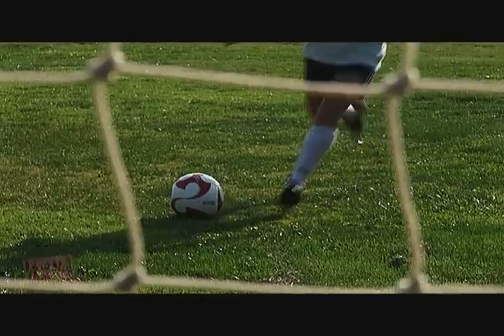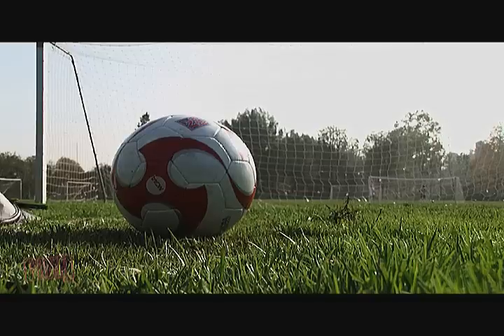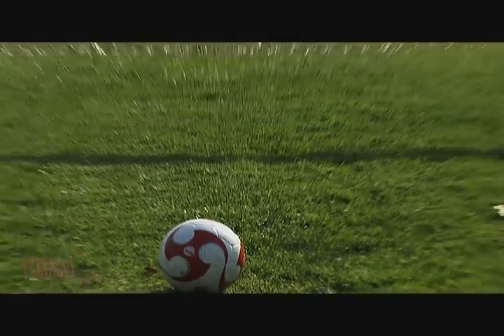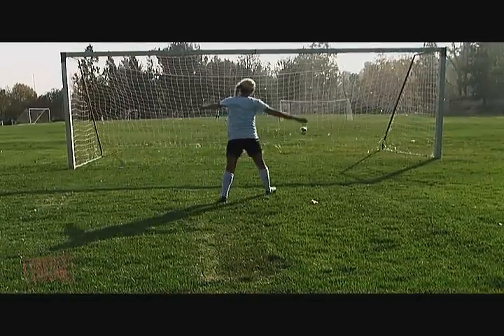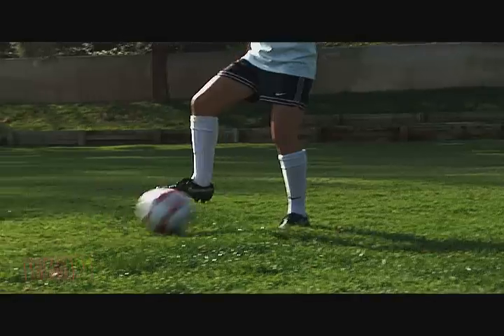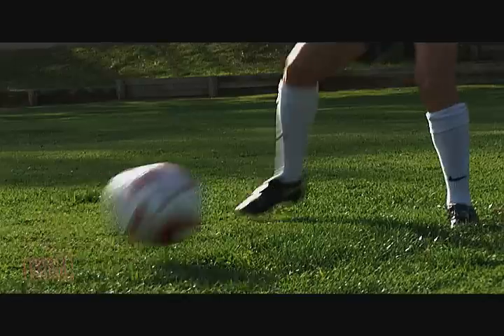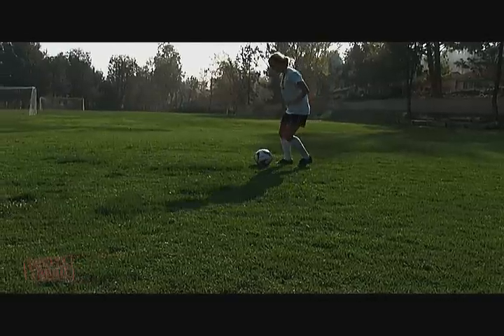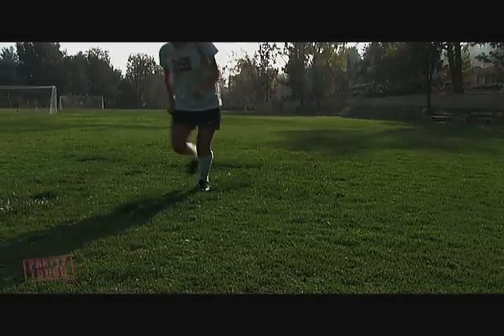Trapping & Striking - Pretty Tough Soccer Tip 5 -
Pretty Tough Training Tip - Soccer Trapping and Striking. Great soccer tips for girls.